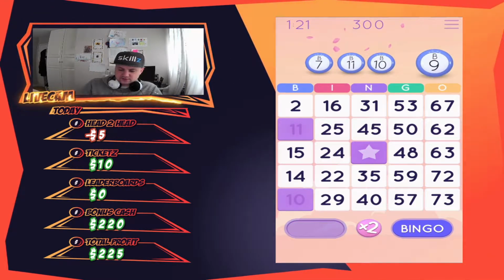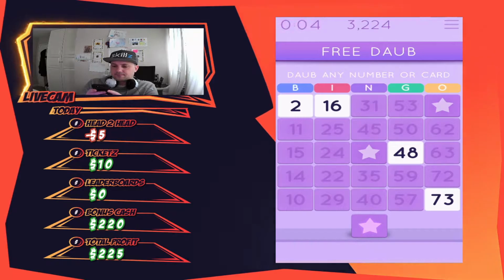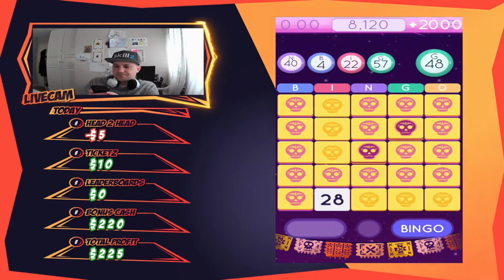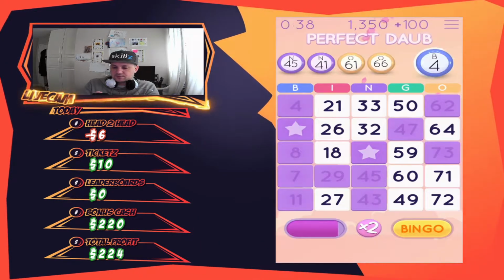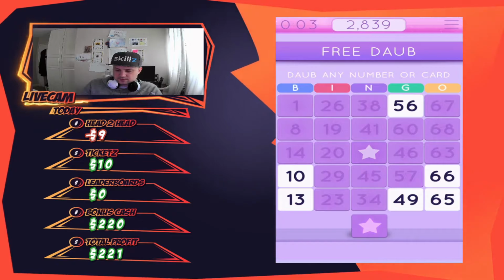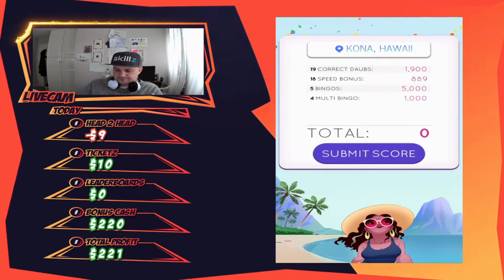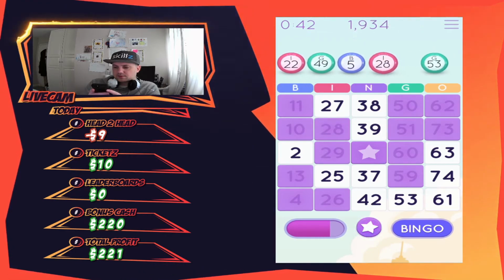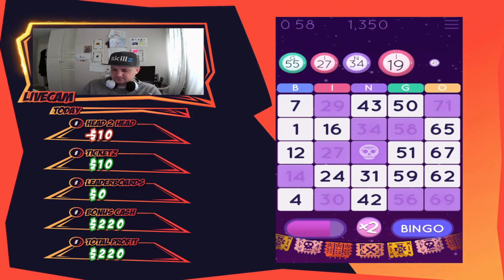Blackout Bingo | $5 Matches | Day 2 | +$222 PROFIT | How To Play | Skillz Promo Code: 1KEAB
1. First time deposit on Skillz? Use promo code 1KEAB for up to $30 in bonus cash - Learn how to redeem
2.
3.
4. Want FREE Skillz Bonus Cash?